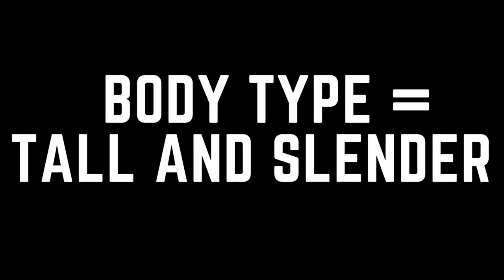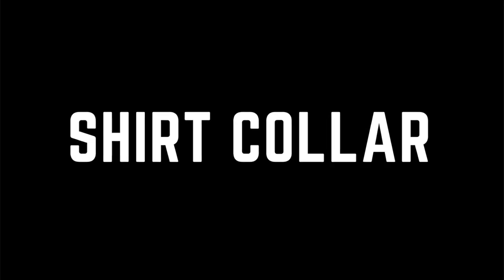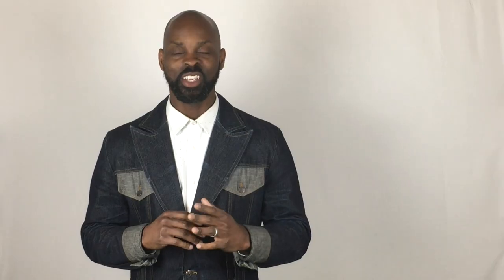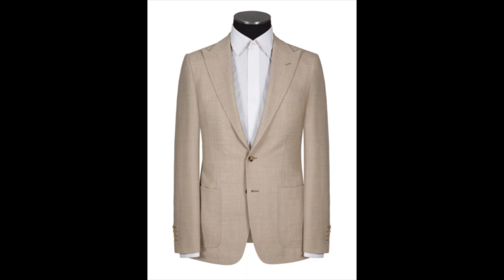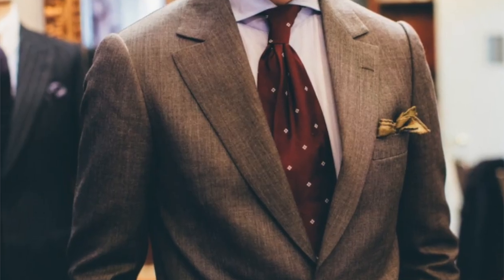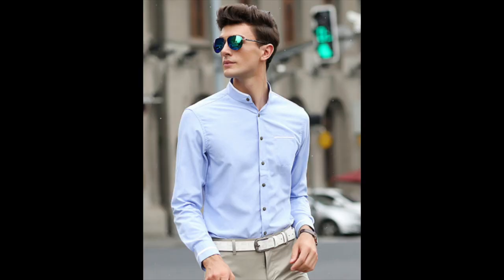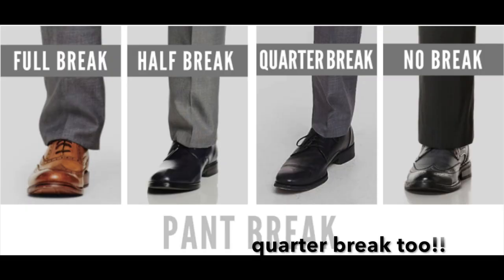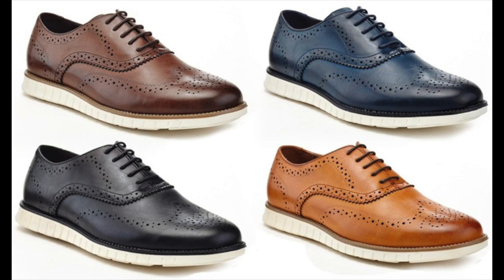10 Tips for Tall Men | How To Accentuate Your Body | The StyleJumper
In this video, Ihsaan from The StyleJumper discusses 10 ways Tall Men can maximize their body type! He discusses how making subtle changes can really make difference in how you look, accentuate your body and project appeal.

The StyleJumper

If you want to improve your personal style, make a shift in the way you see yourself and how others see you, this is the place for you!

Become more stylish today, one by subbing and watching weekly.

-= 10 Tips =-

1. Shirt Collar
2. Lapel Style
3. Shoulder Construction
4. Shirt Width
5. Narrow Armhole
6. Layer Your Clothes
7. Prints & Patterns
8. Contrasting Pieces
9. Pants Length
10. Style of Shoe

If you enjoyed this video, you may enjoy these other videos from Ihsaan - The StyleJumper:

GarageBand

Gear Info-
Camera: iPhone 6s Plus
Lighting: (2) Fovitec Softbox Video Photography Lights